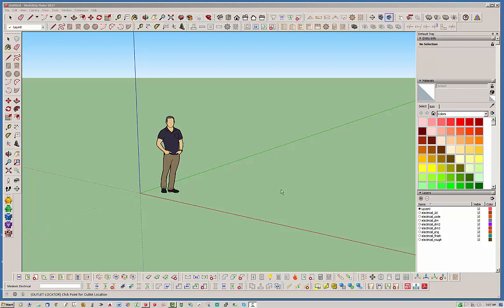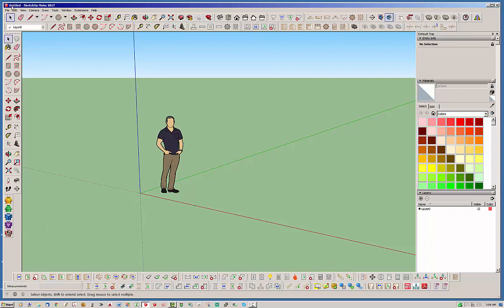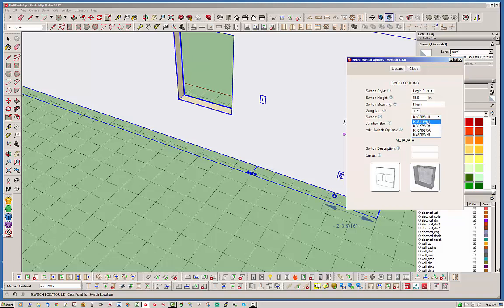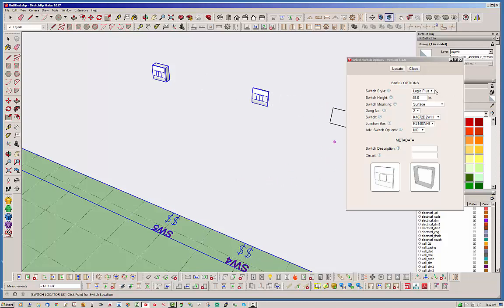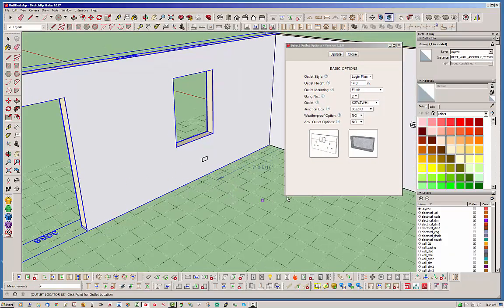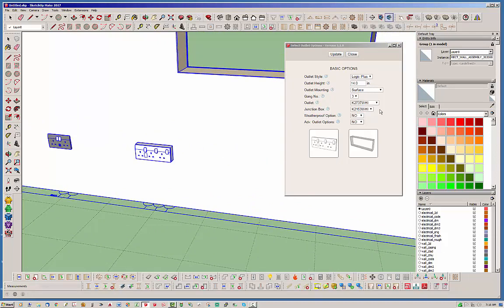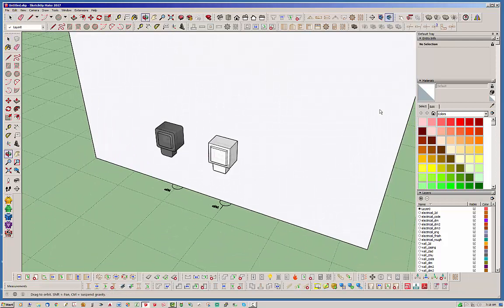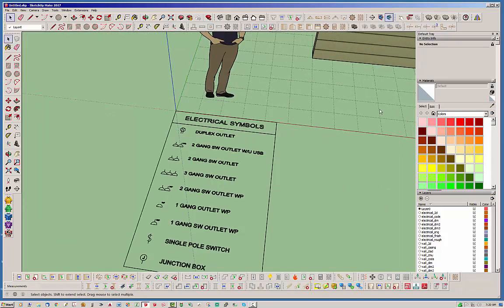Medeek Electrical Plugin Tutorial 4 - UK Toolbar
An introduction to the UK toolbar and British Standard switches and outlets.